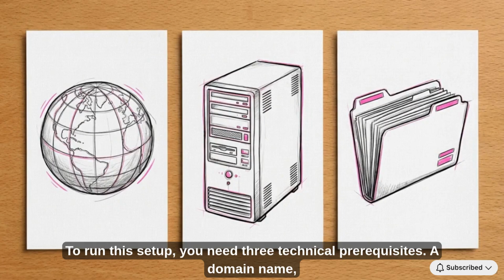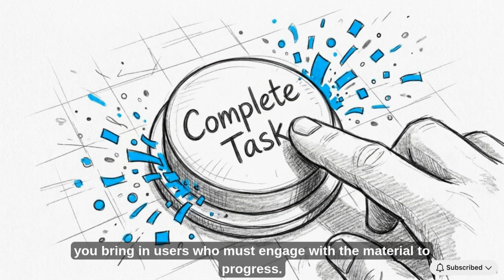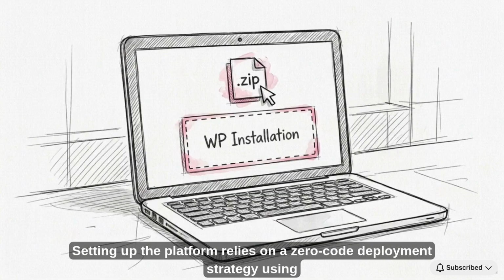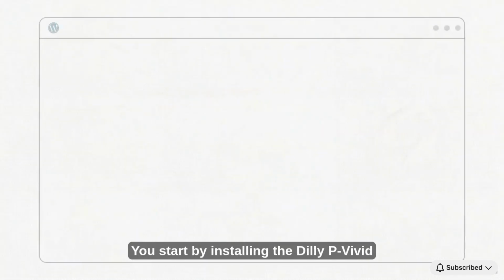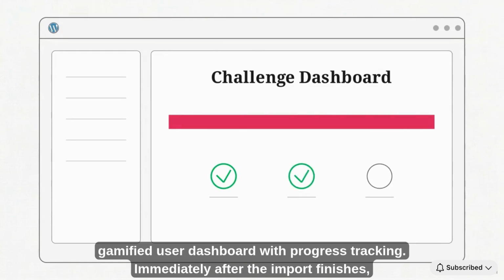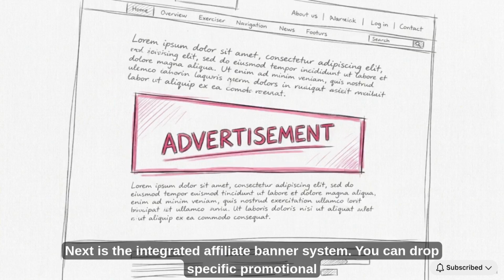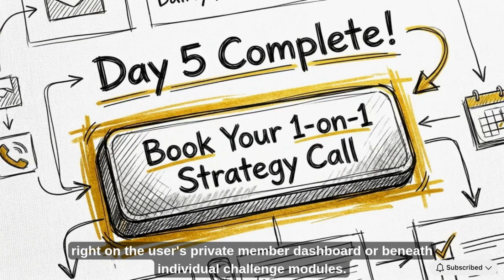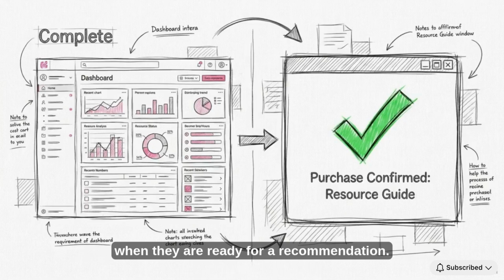Challenge Profits Fortune Review — Honest Viral Traffic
Is Challenge Profits Fortune actually worth it? Here's my HONEST review after going through this entire done-for-you platform to see if it really turns cold traffic into highly engaged buyers.
✅ What Challenge Profits Fortune actually does ✅ Full breakdown of the core gamification features ✅ A look at the pre-loaded challenges and WordPress setup ✅ Complete details on the pricing, upsells, and funnel ✅ The real pros and cons you need to know ✅ My final verdict: who should buy it and who should skip it
Challenge Profits Fortune is a done-for-you WordPress challenge platform created by Dawn Vu. It is designed for affiliate marketers, coaches, and digital product creators who want to build a gamified, interactive website that keeps visitors engaged and naturally promotes offers without requiring complex custom coding. During the special launch window, the core front-end offer is available for just $27.
0:00 — Hook & Introduction 0:15 — Who Am I & What To Expect 0:30 — What is Challenge Profits Fortune? 1:30 — Key Features Breakdown 3:00 — What's Inside / Pricing & Funnel 4:30 — Honest Pros & Cons 5:30 — Who Is This For? 6:00 — Price & Value Judgment 6:30 — Call to Action & Outro
In this Challenge Profits Fortune review, I break down exactly how this new WarriorPlus software functions and whether it is a legit or scam product. I want to give you an honest review of the entire done-for-you WordPress setup so you can decide, does it work for your specific business goals? If you want to turn cold traffic into engaged buyers, this affiliate marketing tool might be the perfect fit, but be sure to watch the full breakdown before making your decision.